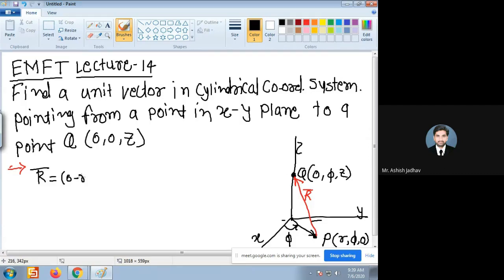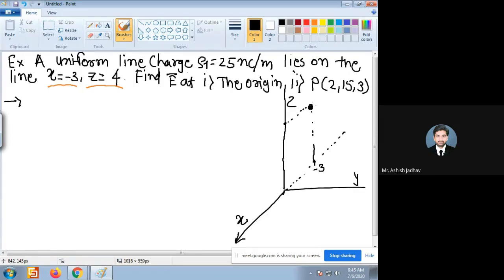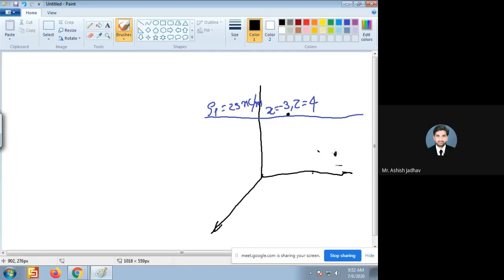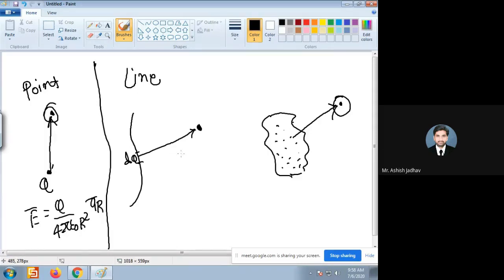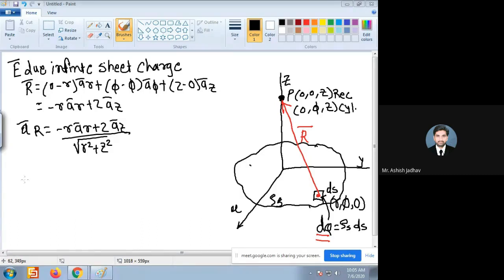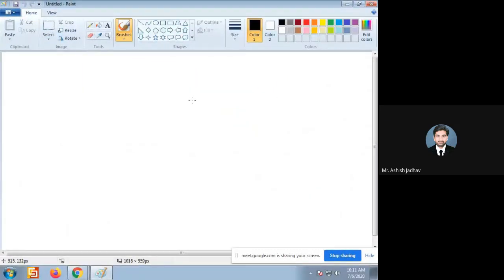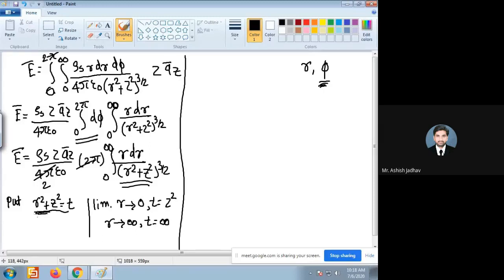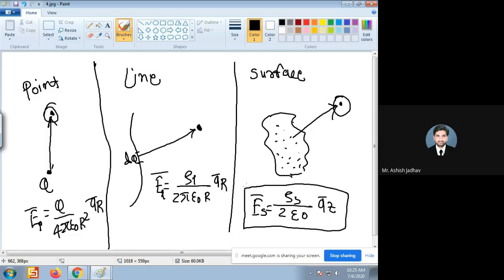EMFT Lecture 14 2020 07 05 at 21 06 GMT 7